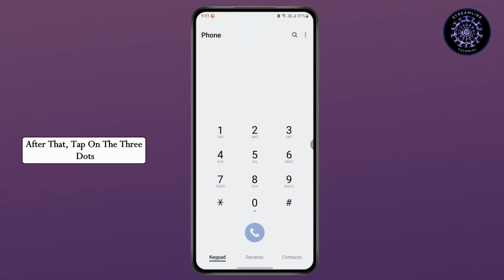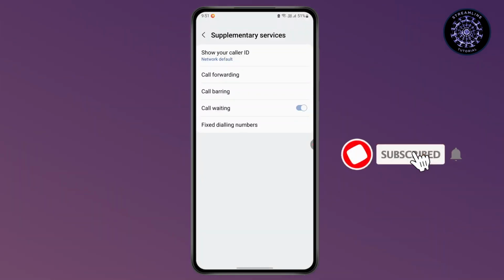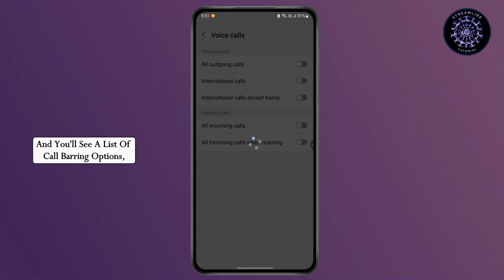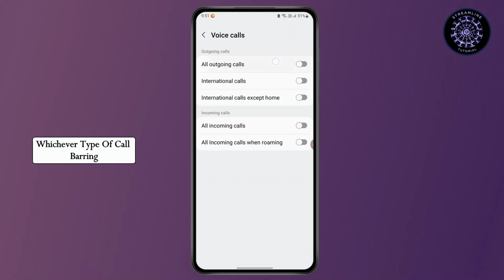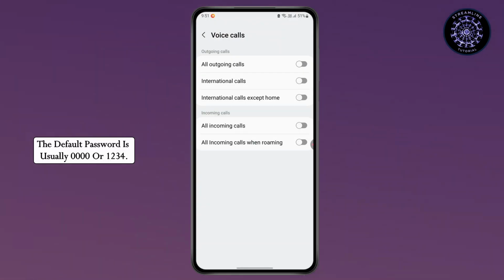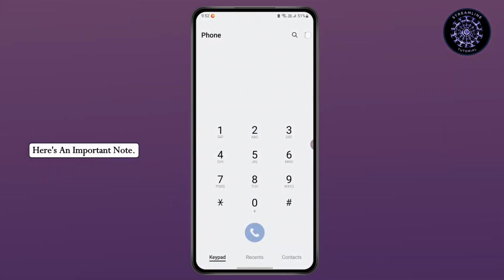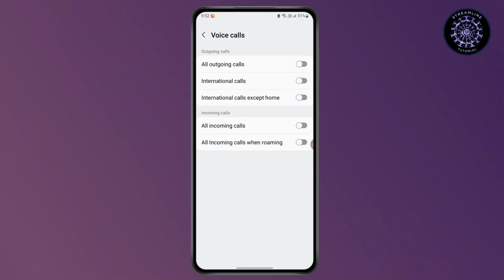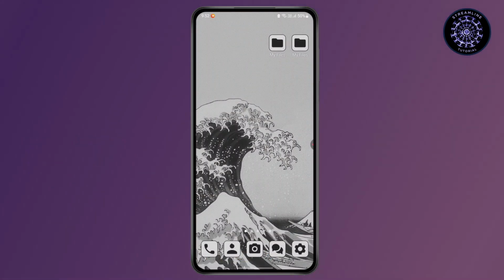How to Turn On / Turn Off Call Barring on Android (Easy Guide)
Welcome to our step-by-step guide on “How to Turn On / Turn Off Call Barring on Android (Easy Guide)”! If you want to control incoming or outgoing calls on your Android device using call barring, this video is for you. We’ll show you how to enable and disable call barring settings, manage network restrictions, and fix call blocking issues on Android phones.

From restricting outgoing calls to disabling incoming call limits, these tips will help you fully understand and manage call barring features on your Android device.

In this video, we will show:

How to turn on call barring on Android
How to turn off call barring on Android
How to access call settings on Android
How to enable outgoing call restrictions
How to disable incoming call blocking

What you'll learn:

How call barring works on Android phones
How to set or remove call restrictions using SIM settings
How to enter network-provided call barring codes
How to fix call barring activation errors
How to manage advanced call settings on Android